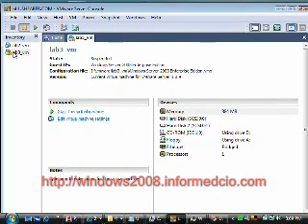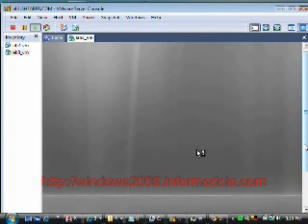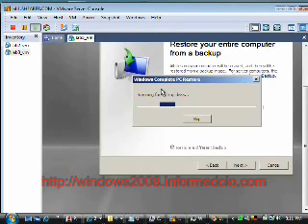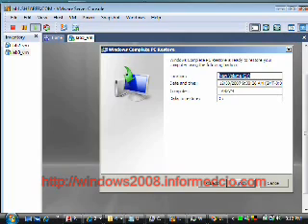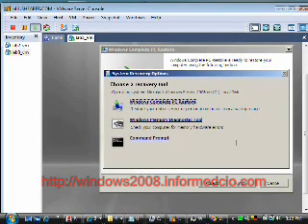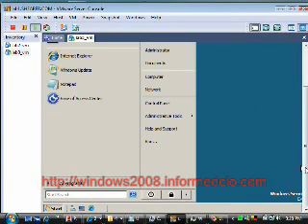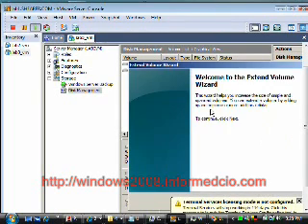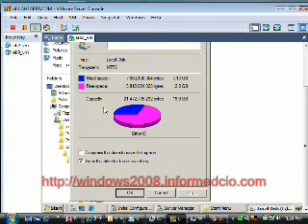Restoring a Windows 2008 Server